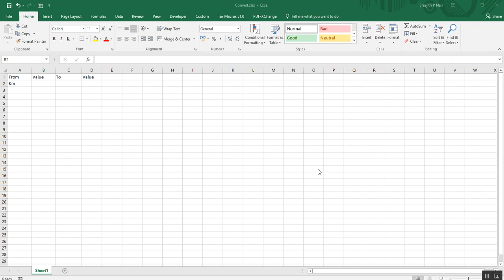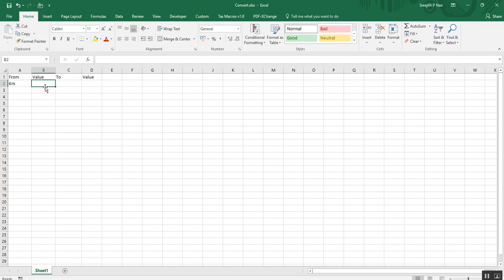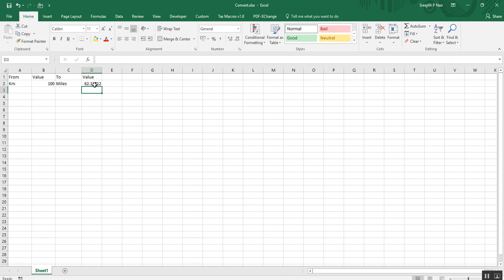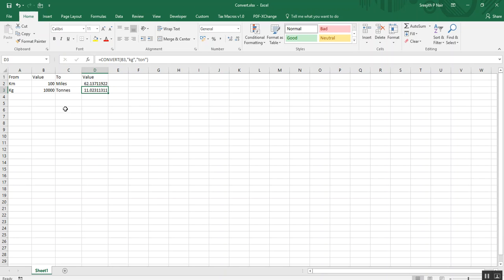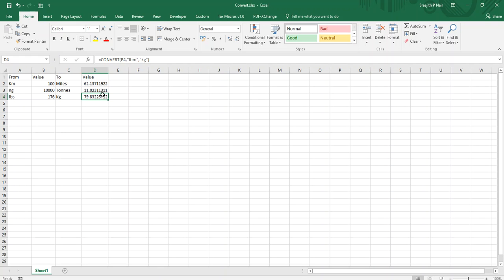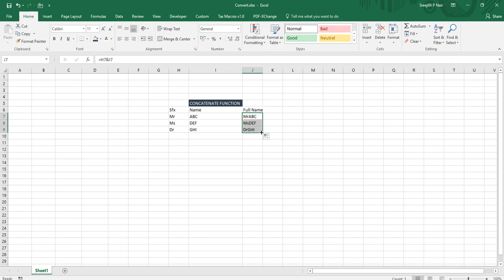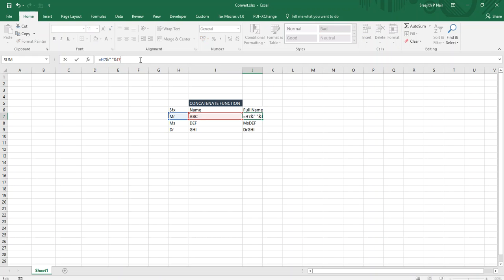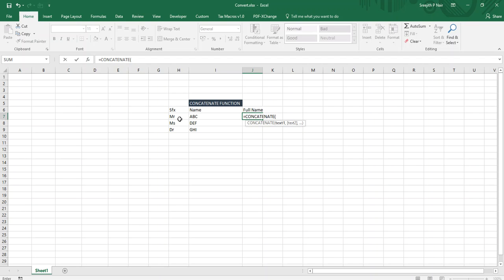EXCEL FUNCTIONS - CONVERT & CONCATENATE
Convert - Function to convert all the Mathematical units
Concatenate - To combine two or more values or strings based on a condition
These are two powerful mathematical functions which is useful for people from all walks of life.